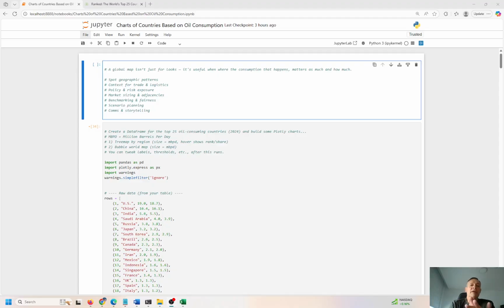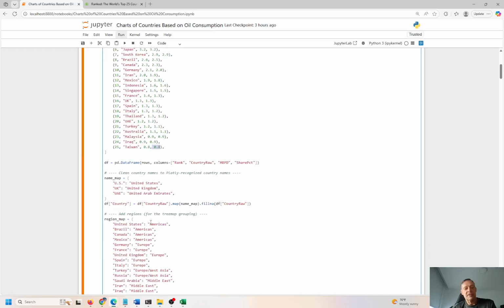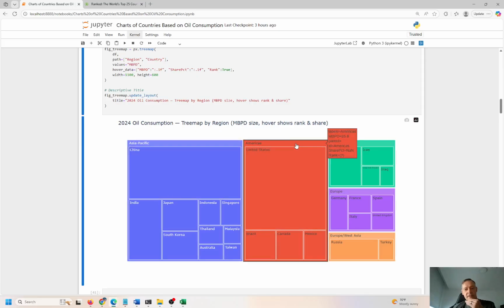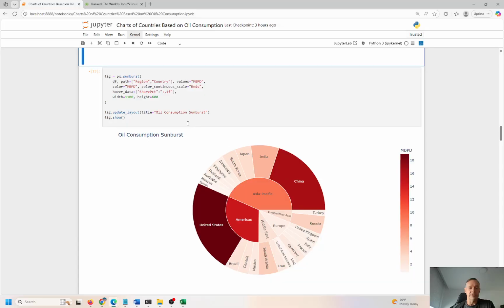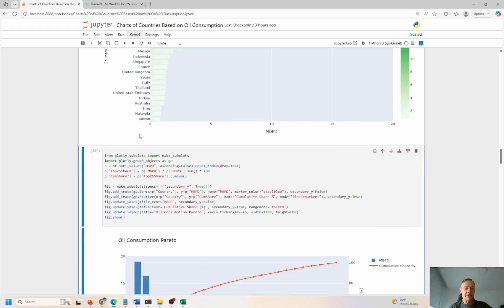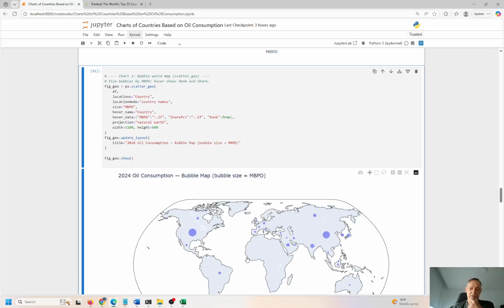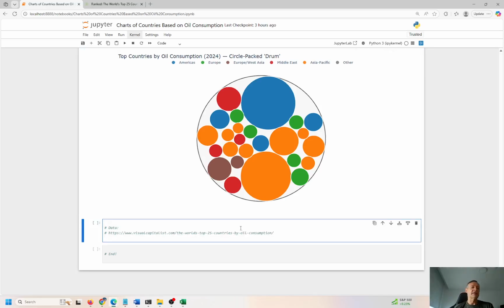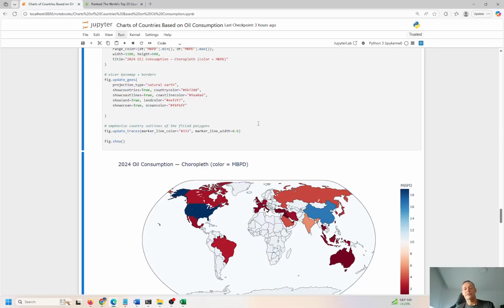You Won't Believe Which Countries Use the Most Oil!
The notebook assembles a tidy dataset of the top 25 oil-consuming countries in 2024, including rank, MBPD, and global share. It cleans country names to match Plotly’s geo lookup and tags each country with a broader region such as Americas, Europe, Middle East, or Asia-Pacific. With this data, it explores why geography matters for demand by supporting tasks like spotting spatial patterns, trade routes, policy exposure, and scenario storytelling. A treemap groups countries under their regions with rectangle size and color proportional to MBPD, exposing composition and regional concentration at a glance. A sunburst provides the same hierarchy in a radial layout to compare regional slices and country wedges more intuitively. A ranked horizontal bar chart orders countries by MBPD and uses hover to show region and share, making simple comparisons easy. A Pareto chart overlays cumulative share on bars to show how quickly a few countries account for most consumption. Faceted “small multiples” bars break the ranking out by region, letting you compare leaders within each region without cross-region clutter. Two maps—an interactive bubble map and a choropleth—place the magnitudes on the world, so you can see both where and how much consumption occurs. Finally, a circle-packing “drum” visual packs proportional circles inside a bounding circle for an aesthetically dense overview, rounding out a toolkit for benchmarking, market sizing, and communication.